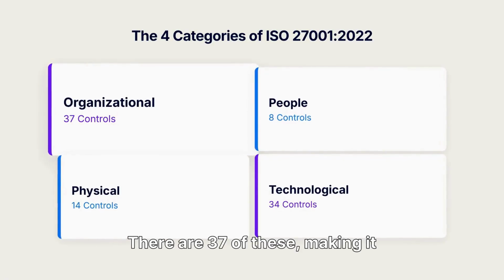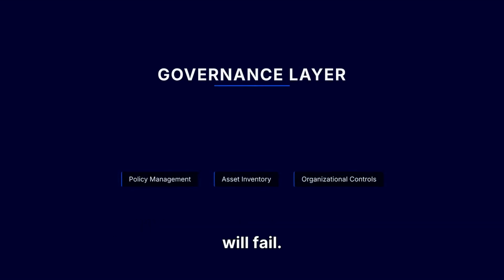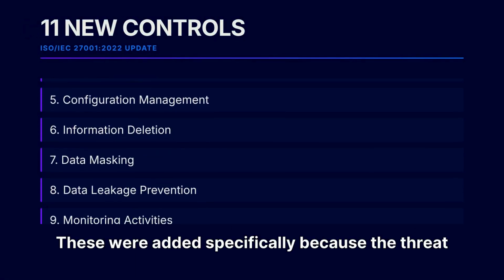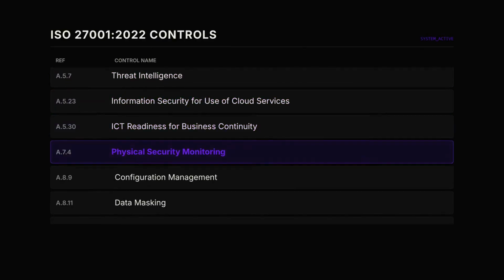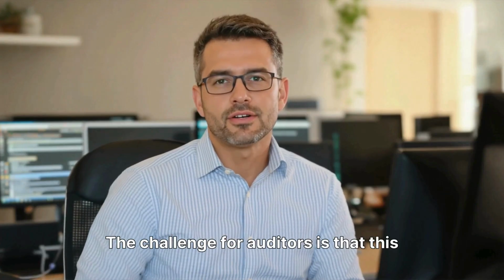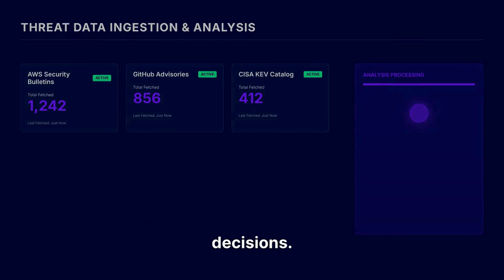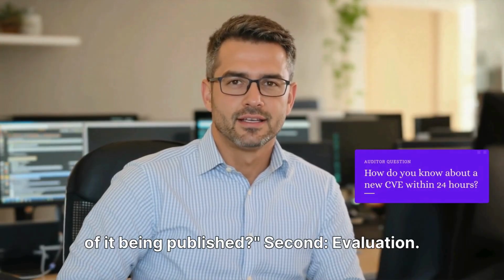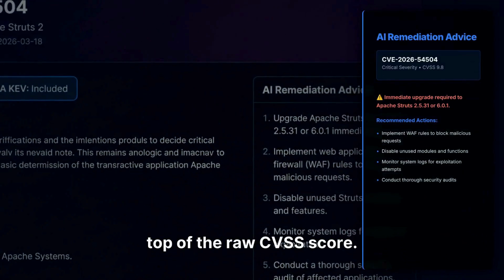The 93 Controls You Must Understand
What changed in ISO 27001:2022 Annex A, and why does it matter for your next audit?

Although the number of Annex A controls was reduced from 114 to 93, the updated standard introduced 11 new controls designed to address today's evolving cybersecurity threats—including Threat Intelligence, Cloud Security, Secure Coding, Data Leakage Prevention, and more.

𝗜𝗻 𝘁𝗵𝗶𝘀 𝘃𝗶𝗱𝗲𝗼, 𝘆𝗼𝘂'𝗹𝗹 𝗹𝗲𝗮𝗿𝗻:

✅ The four Annex A control categories and what they cover

✅ The 11 new controls introduced in ISO 27001:2022

✅ Why Threat Intelligence (Control 5.7) is now a core compliance requirement

✅ How to meet Annex A.8.8 for Technical Vulnerability Management

✅ Why evidence and audit trails are essential for a successful ISO 27001 audit

▶ What is ThreatWise?